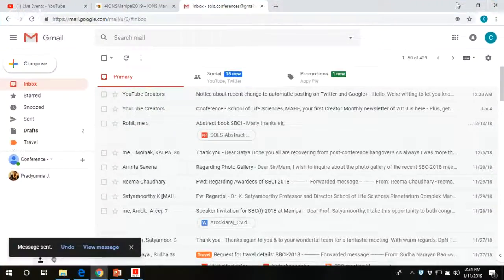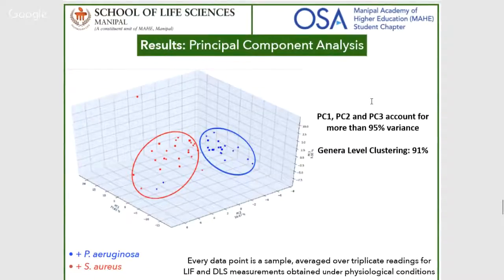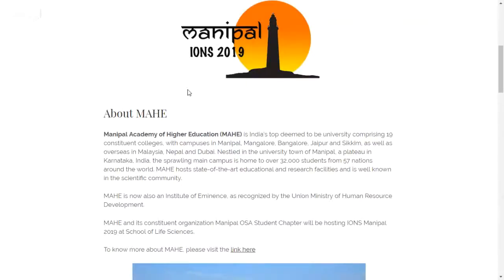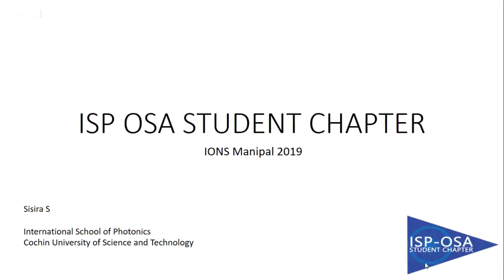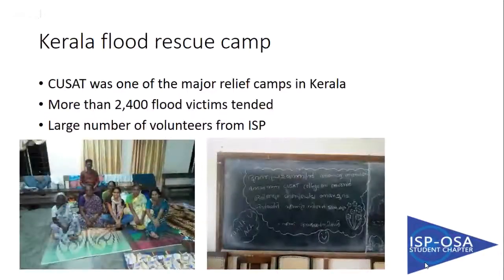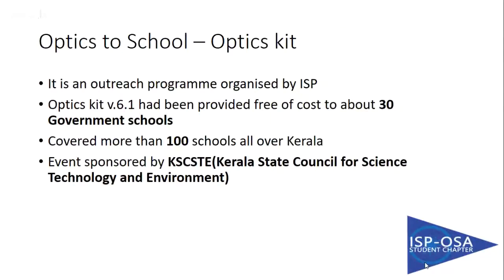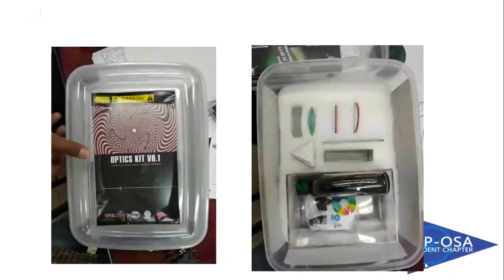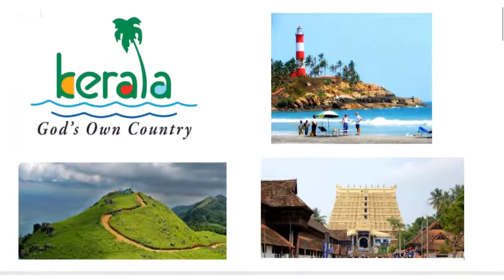IONS Manipal 2019 Day 1 Session 2